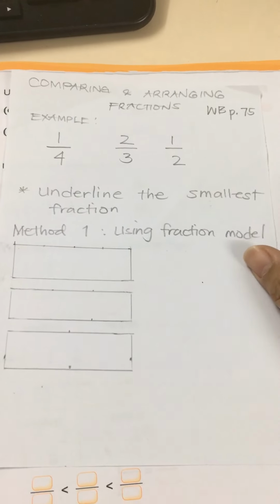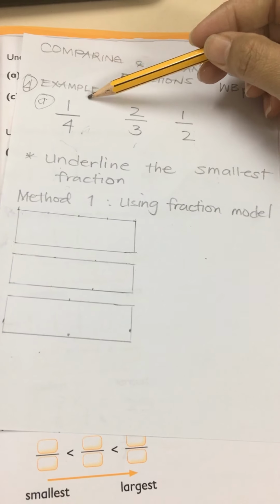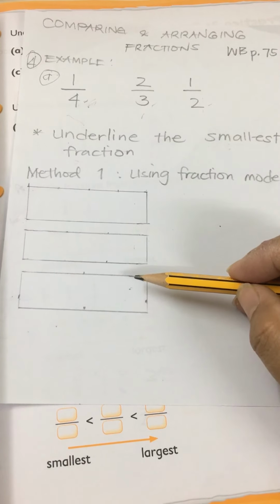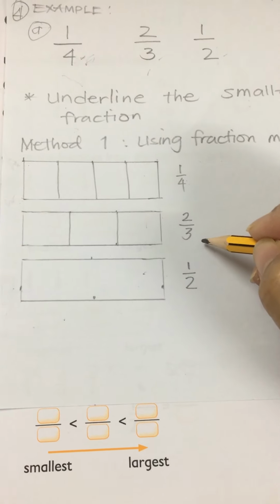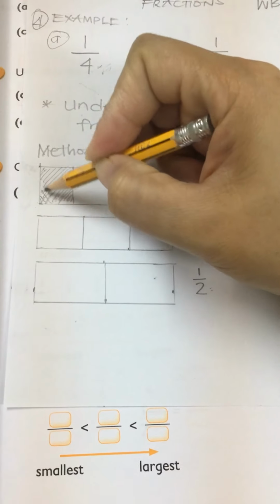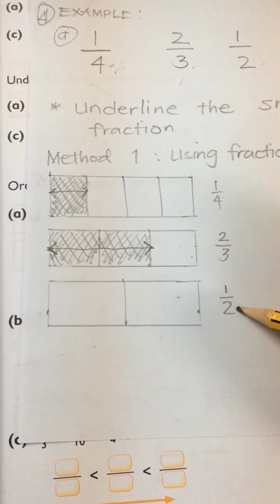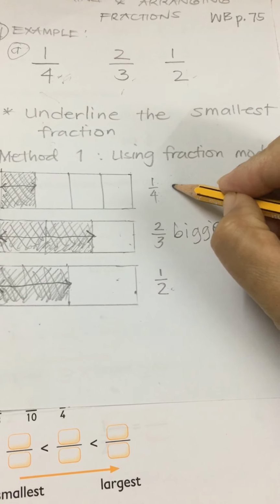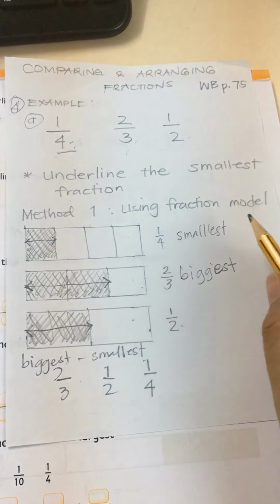COMPARING AND ARRANGING FRACTIONS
Learn how to compare and arrange fractions with different denominators or what we called dissimilar fractions, using the fraction model or fraction strips.